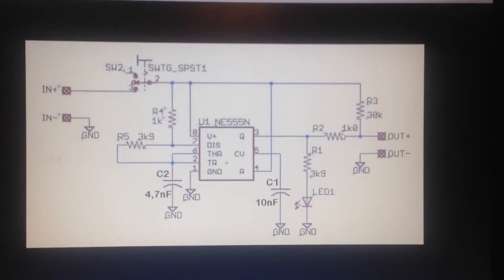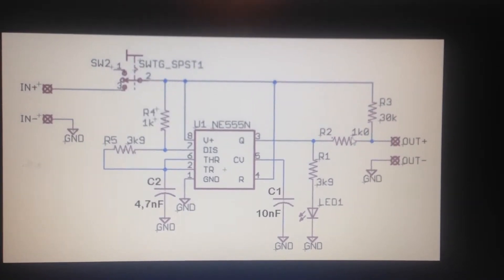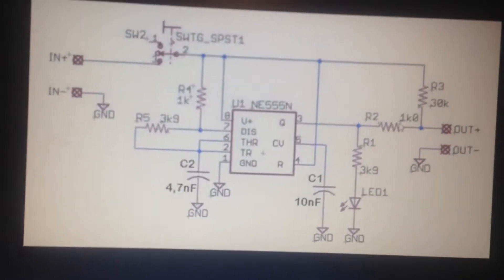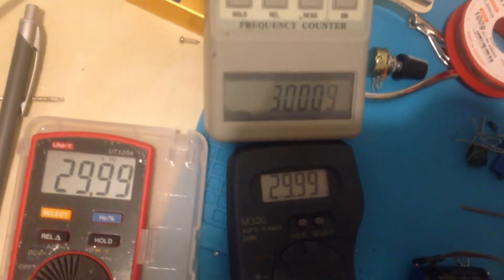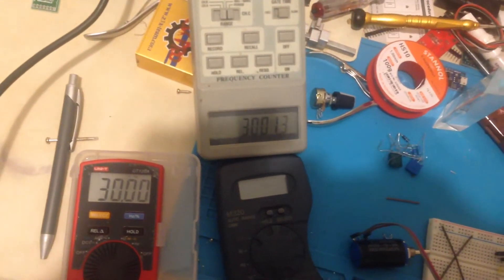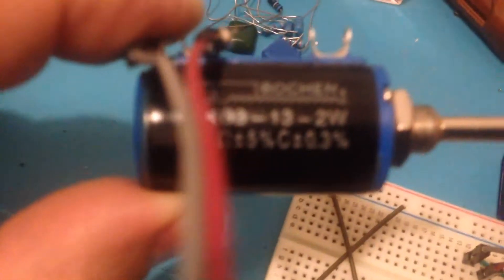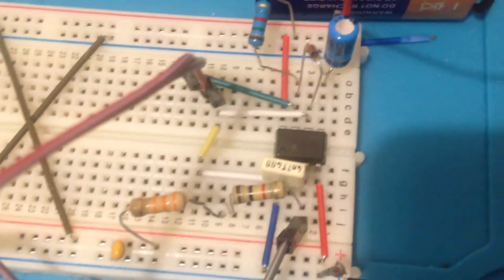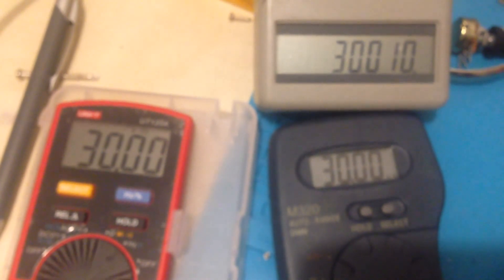Dr. Clark zapper fix cancer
This circuit will fix  cancer 30khz! Famous clark circuit